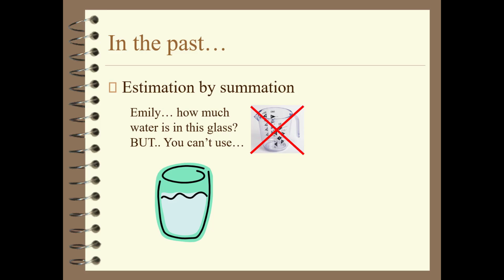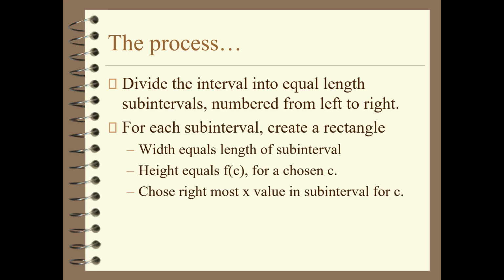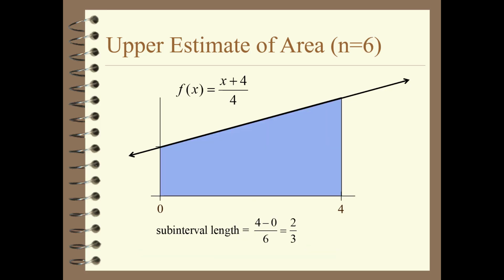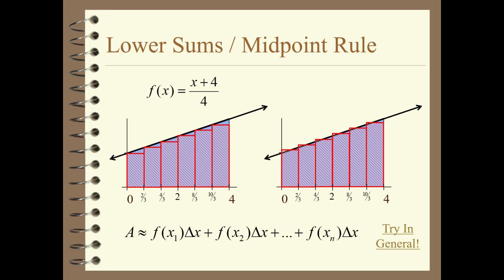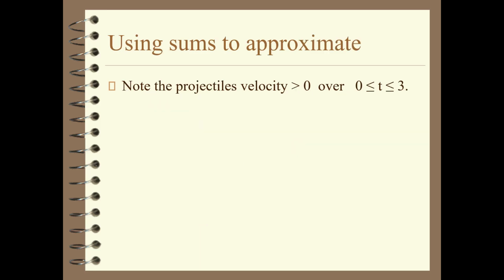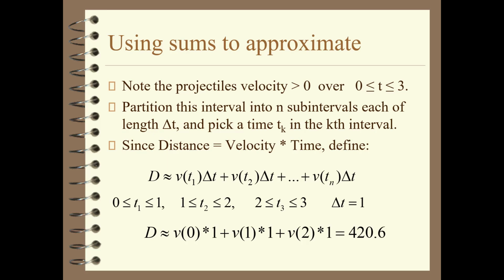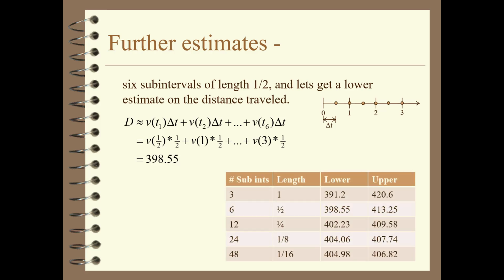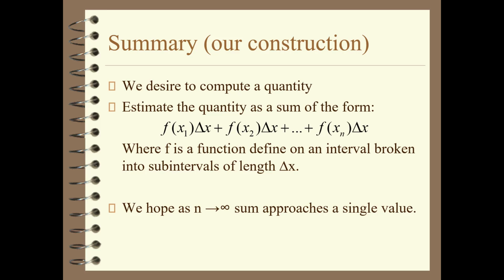Estimation by Finite Sums